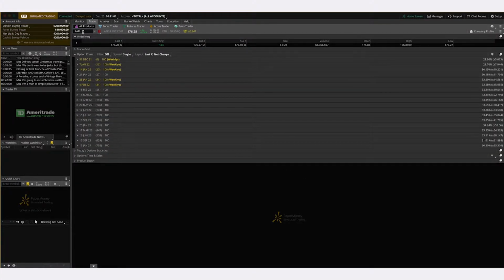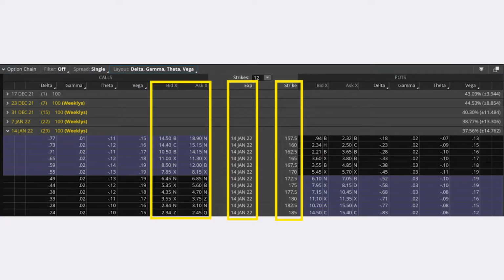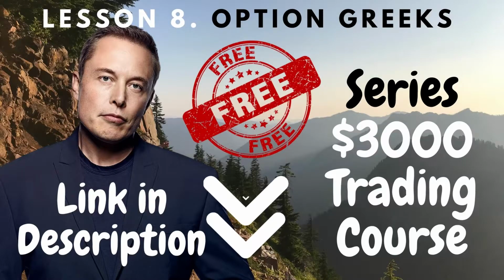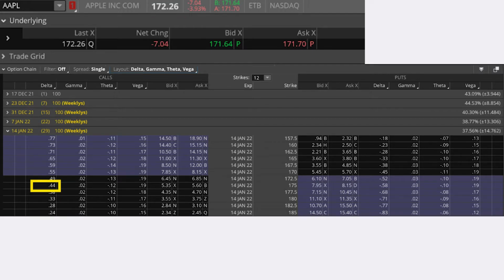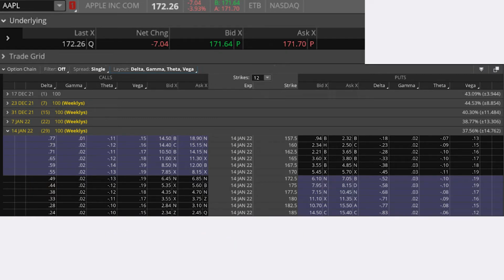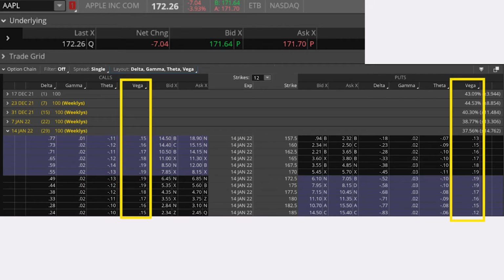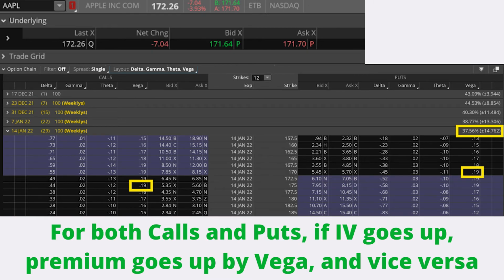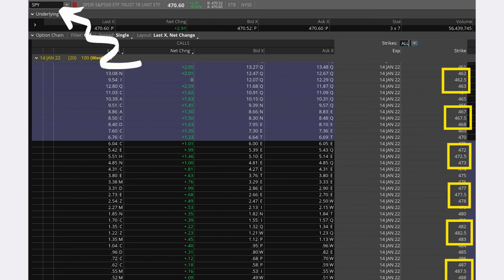Series 3000 Trading Course - Lesson 9. Option Chains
In this lesson, we will look at an example of option chains. We will look at what categories to look for on the chain and how to use them to determine your option’s potential value.

New to the stock market? No problem! Learn all about what stocks are right here!
After purchasing and watching so many trading courses, we are giving you the most concise and useful information for FREE!!!